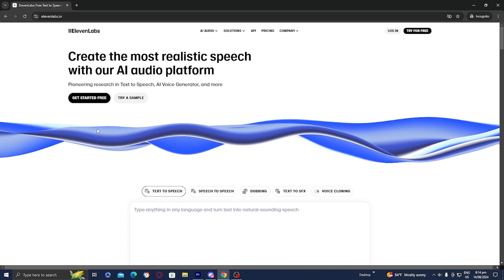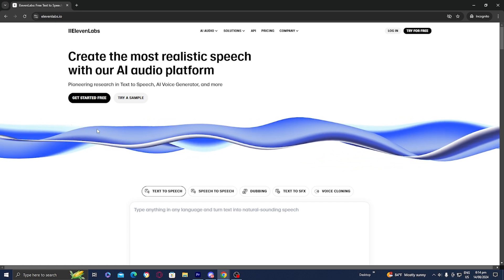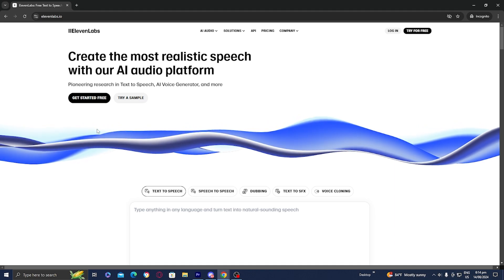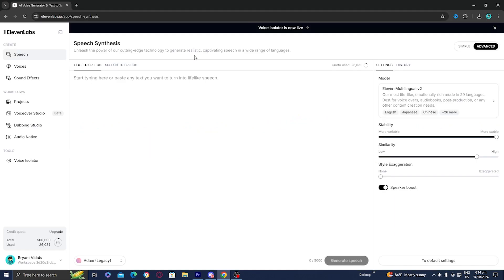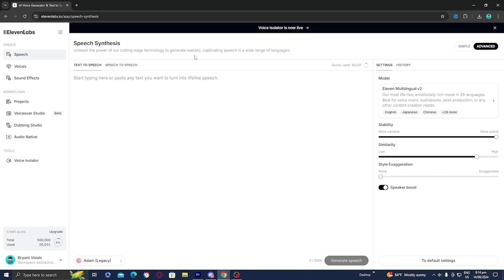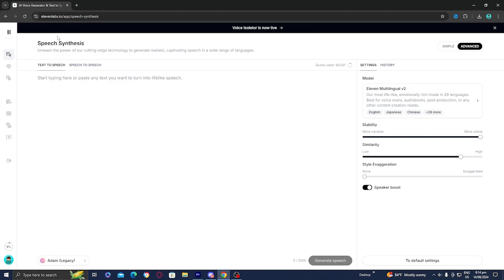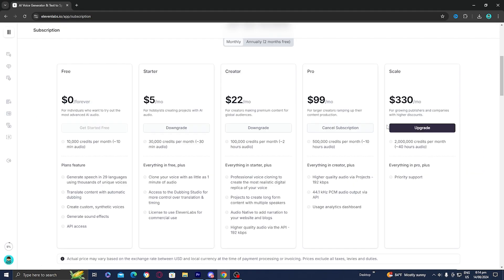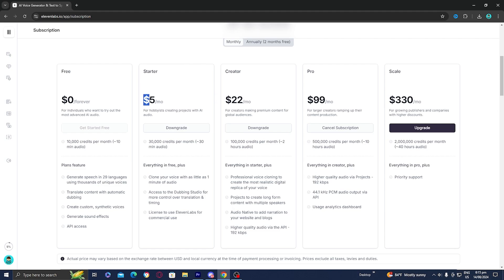How To Fix ElevenLabs Unusual Activity Detected Problem - Full Guide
Learn how to fix the ElevenLabs unusual activity detected problem with this full guide. Get step-by-step instructions and troubleshooting tips.